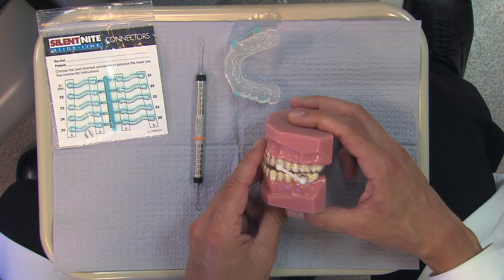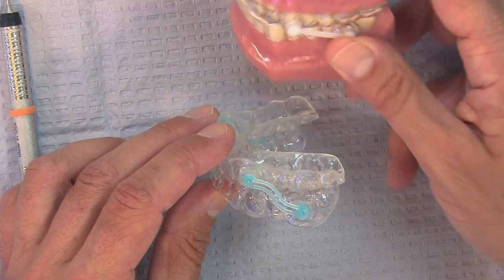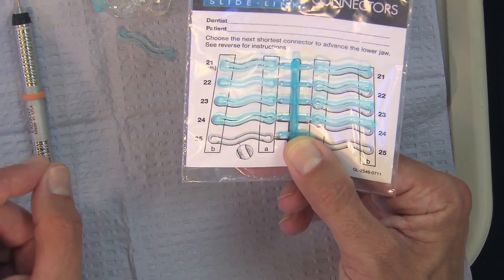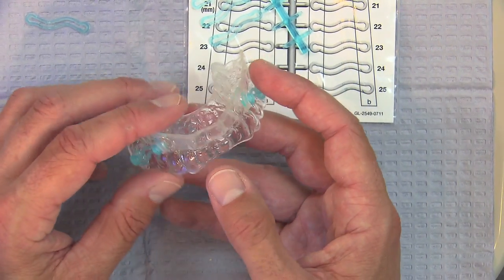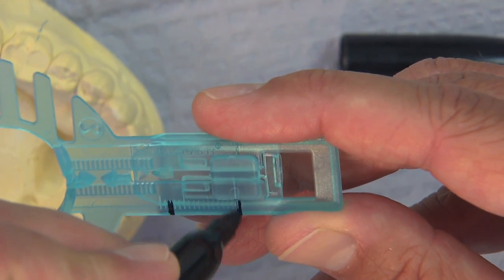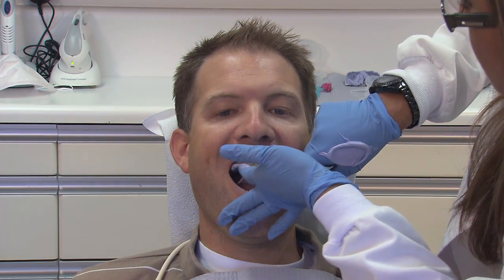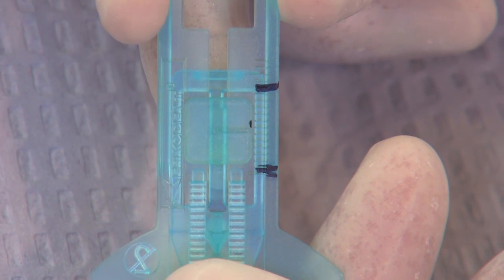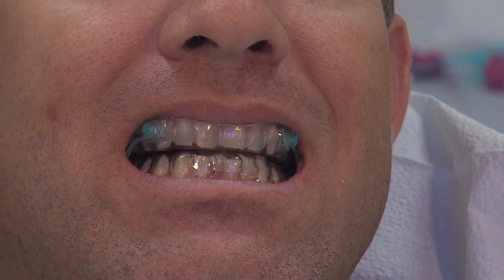Silent Nite® SL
Dr. Michael DiTolla explains the benefits and ease of use of the Silent Nite® sl, an updated version of Glidewell Laboratories' popular anti-snoring and sleep apnea device. This affordable device is flexible, thin and comfortable for your patients, and it exhibits documented clinical success in mitigating or even preventing the disruptive, unhealthy effects of snoring and sleep apnea. New Slide-Link connectors are stronger and more flexible than those found on the original Silent Nite and are easily interchangeable by the patient. This video describes the improvements made to the Silent Nite, and demonstrates the easy steps to prescribing and delivering this life-enhancing device.